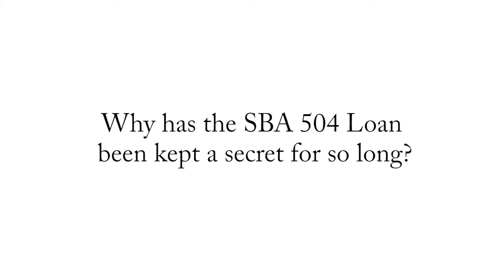Section SBA 504 Loan for Fast Small Business Funding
🏦 Need a fast decision on an SBA business loan?
The SBA 504 Loan has often been in the shadows of the other SBA loan program that a lot of people have heard about, which is called the 7A. It’s unfortunate, but frankly, it’s part of human nature and most providers of commercial loans in America are banks, occasionally credit unions, non-bank lenders, etc. Most people want to do what’s easiest for them, which is provide their conventional product, but unfortunately, that doesn’t always work for business owners because a conventional commercial loan is probably  70-80 percent loan-to-value financing. That means a lot of down payment from the business owner. It may not be practical or economical in those cases, so a lot of times, if the business owner brings up that it’s a lot of money, they have to liquidate a lot of accounts to come up with that kind of a down payment. They may say, “What other low down payment programs do you have?” And oftentimes, the bank or the credit union will bring up a competing SBA product called the 7A. Now, the 7A is a great loan for certain proceeds, working capital, business acquisitions, partner buyouts, debt consolidation, a variety of other uses, but probably not the best loan for commercial real estate in my opinion, mostly because most 7A loans are floating rate loans, and commercial real estate is fundamentally a fixed asset, so you have a mismatch in terms of how you’re financing that asset. Also, the 7A requires extra collateral and not just what you’re financing. In the case of real estate, you may actually have to pledge a second mortgage on your home. You may have to pledge your inventory and receivables. There’s a lot more that goes into a 7A loan because it’s statutorily required to be a fully collateralized loan–so that’s why 504 never even gets brought up. It does get brought up when the project is bigger than $5 million because, conveniently, the 7A has a cap at $5 million right now. Only in those cases where it’s real estate and/or a heavy equipment transaction that’s more than $5 million will a bank or credit union bring up a SBA 504 loan. If it weren’t for some of the marketing efforts that I’ve done for almost 20 years out there in the marketplace, and the educational efforts I’ve done, there wouldn’t be as many people that know about the SBA 504 loan. We’ve made major inroads. We have a long way to go, but the bottom line is, I always argue if you’re a bank or credit union, put all three options on the table and, invariably, the business owner is going to choose the SBA 504 loan. Frankly, they may do the 504 loan for the real estate and have a companion 7A loan for the working capital piece, and that makes a lot more sense for most business owners than to do an SBA 7A loan or try and do a much lower term, much higher down payment conventional bank loan.